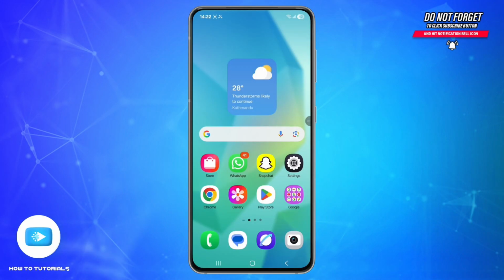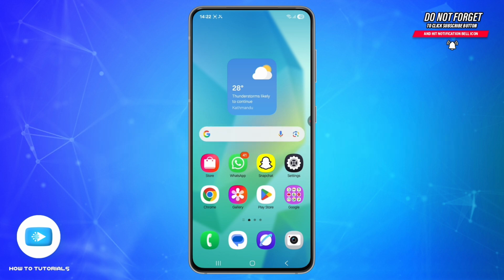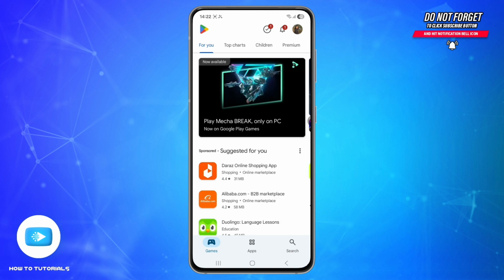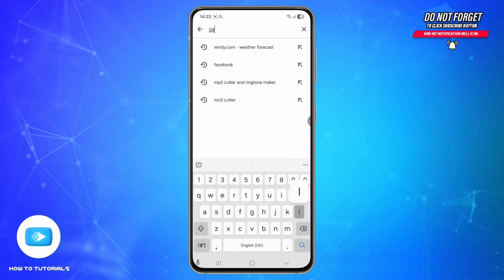How To Download And Install Zalora App | Zalora Installation And Setup Guide 2025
"How To Download And Install Zalora App | Zalora Installation And Setup Guide 2025" - A Video Guide by How To Tutorials.

Looking to shop fashion on the go? In this video, I’ll walk you through how to download and install the Zalora app on your smartphone—when you’re using Android. This video includes searching in play store and installing the app.